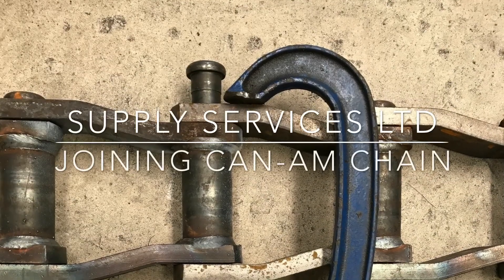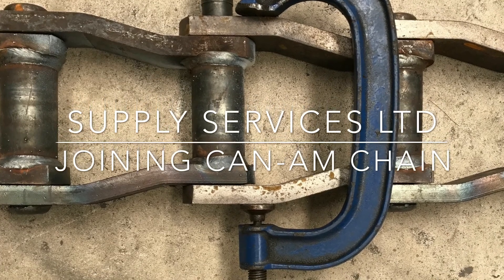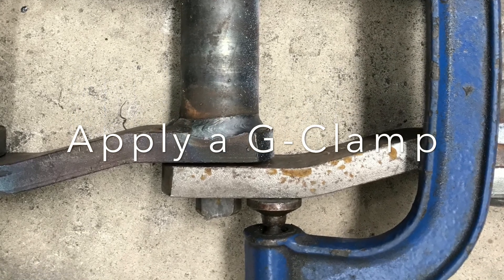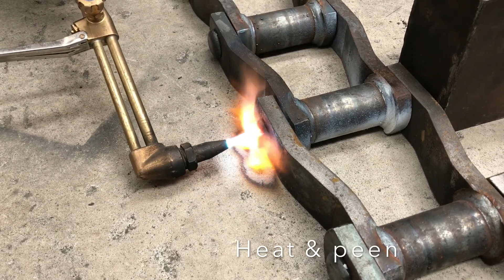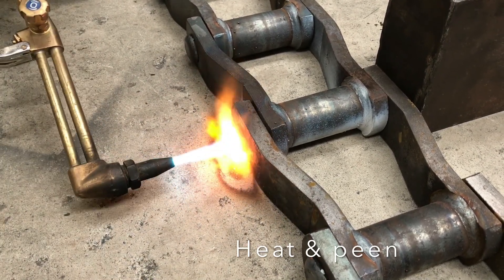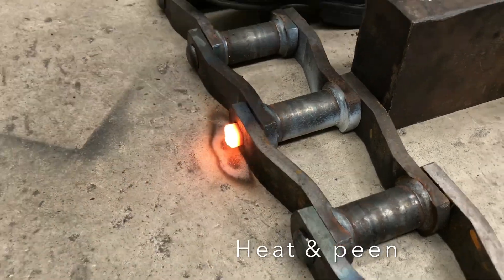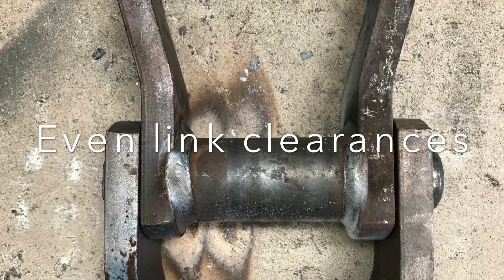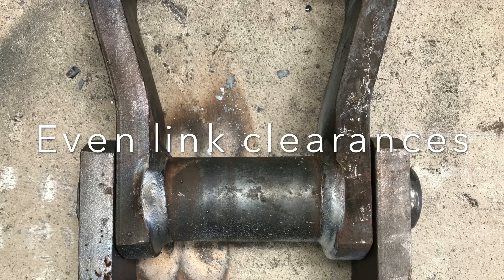Joining CAN AM Chain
Informational video on how to join our CAN-AM conveyor chains in the field.